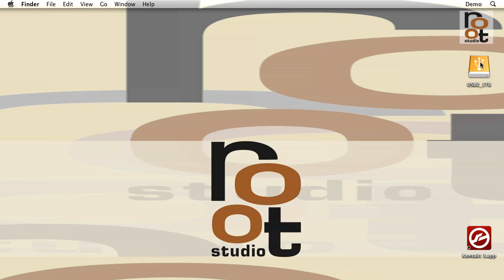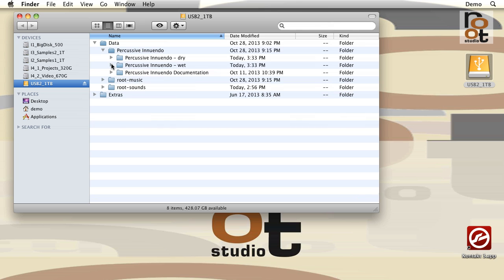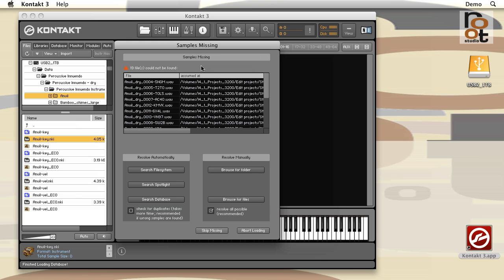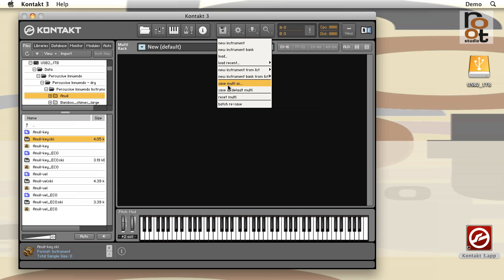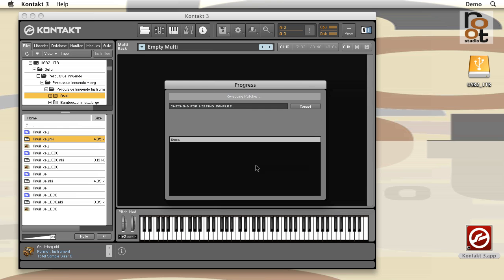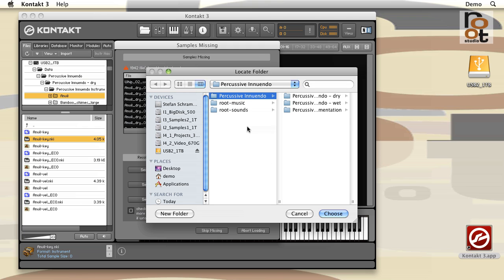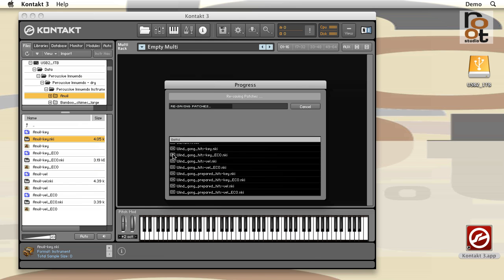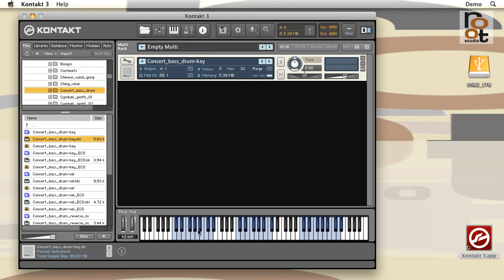Fixing sample references in Kontakt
A quick tutorial on how to fix missing sample references in NI Kontakt. The library used in this demo and others are available